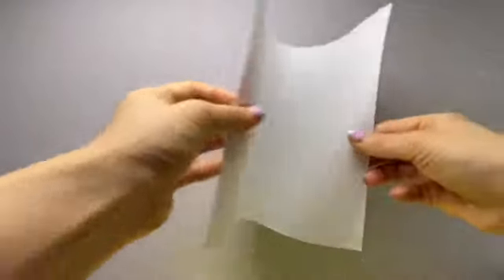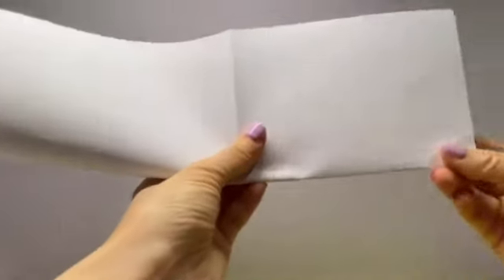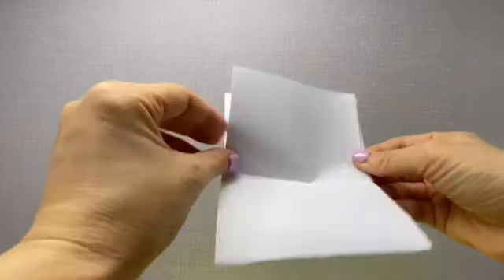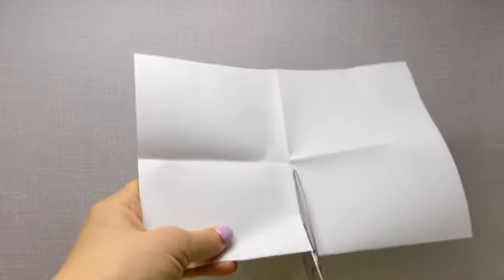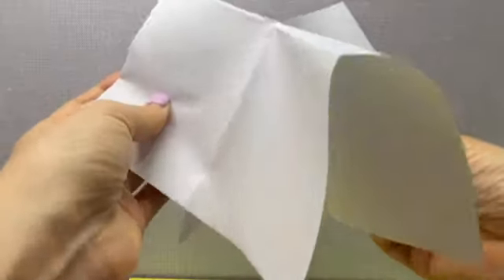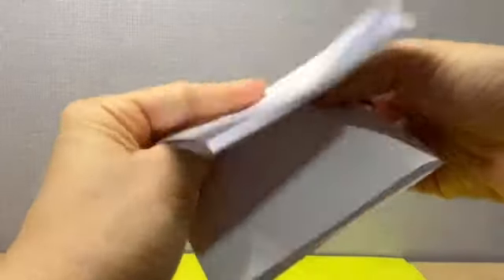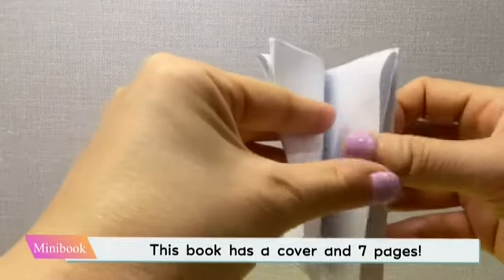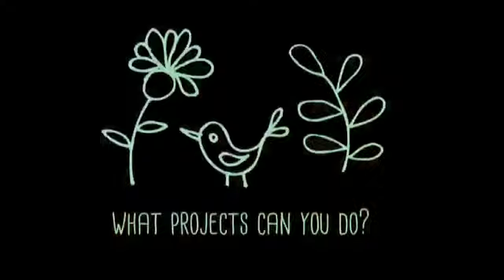How to make a minibook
A fun way of creating minibooks with a single sheet of paper. What projects would you do with this activity? Please share! :-)